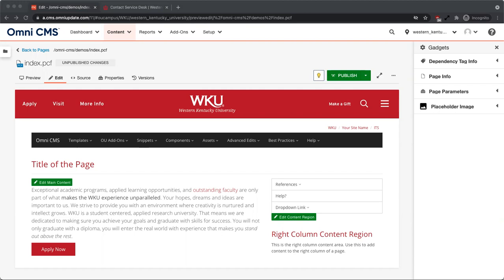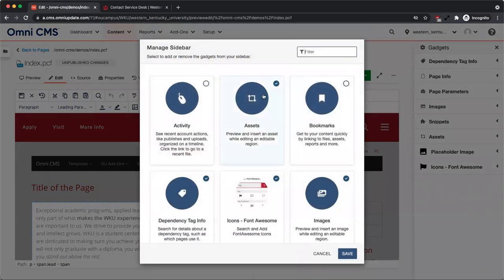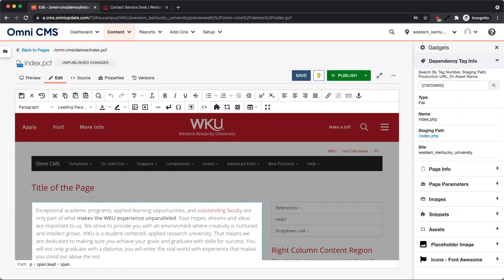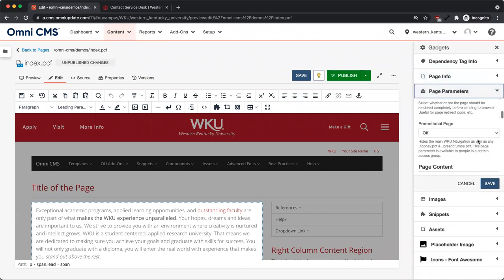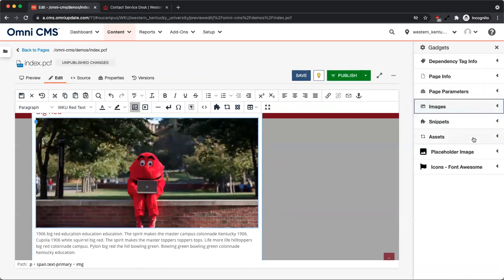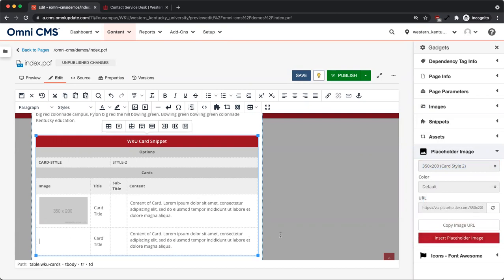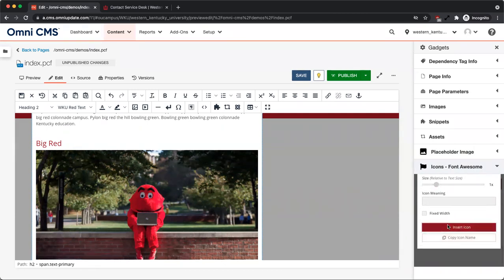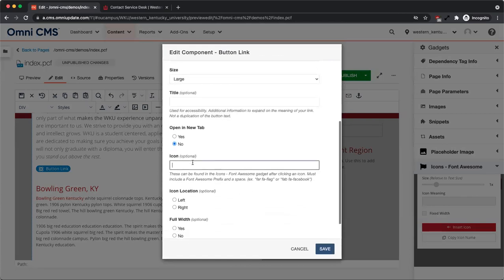Working with Gadgets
Learn how to use Gadgets in the sidebar to help streamline workflows.